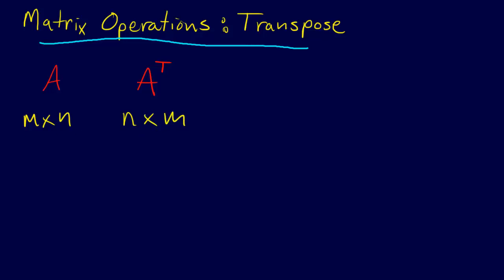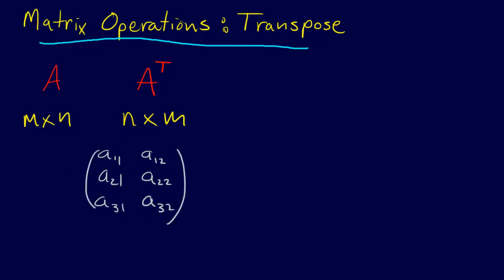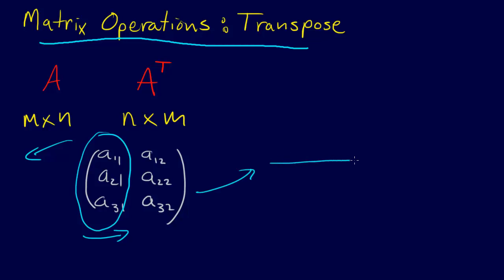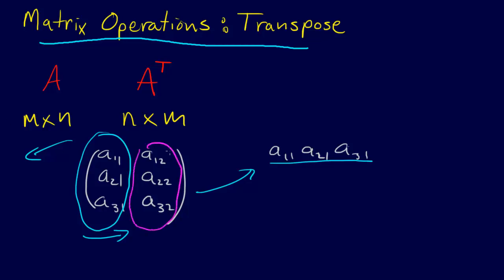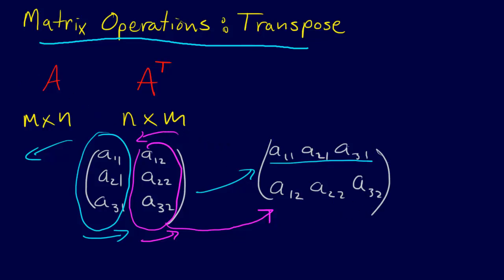3.1.12-Linear Algebra: Matrix Transpose